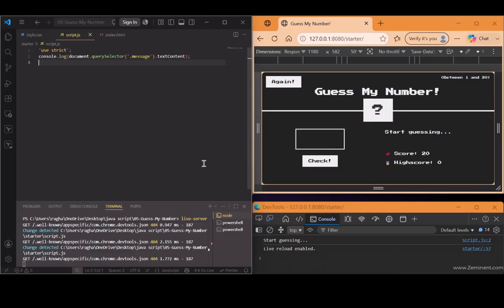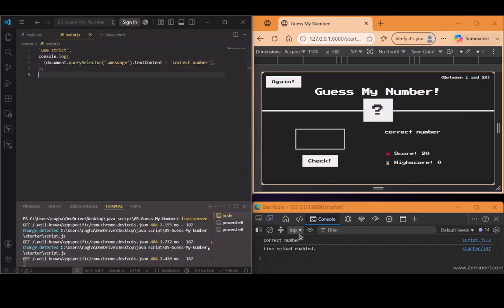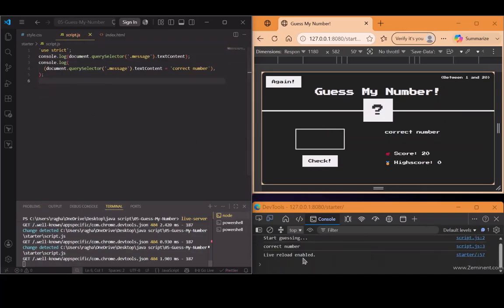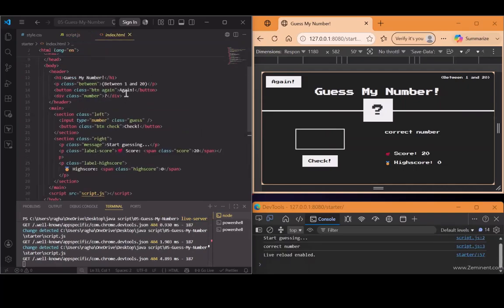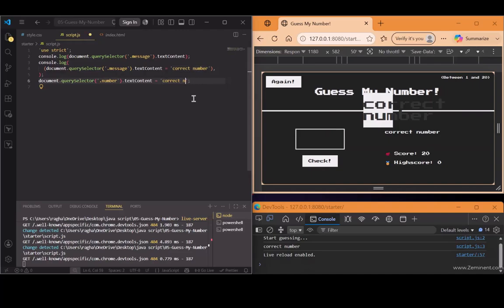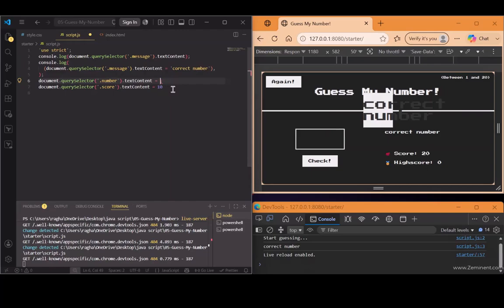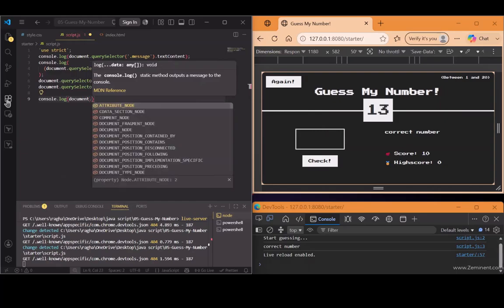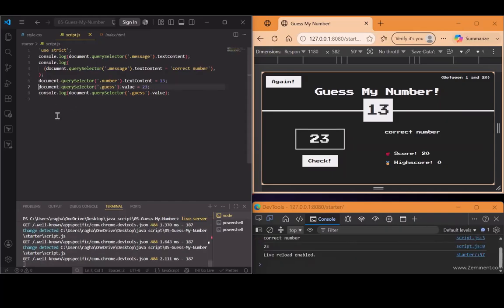35. Selecting & Manipulating elements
🖱️ In this video, you'll learn how to select and manipulate HTML elements using JavaScript. Discover how to access elements, change text and styles, update attributes, and create dynamic, interactive web pages with DOM manipulation. Perfect for JavaScript beginners! 🚀